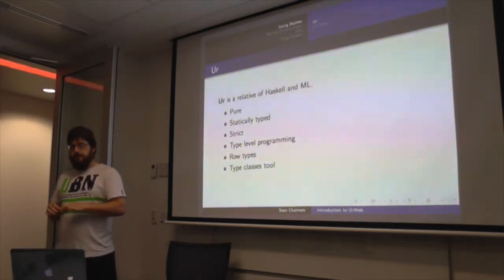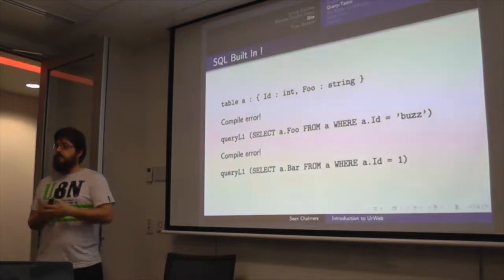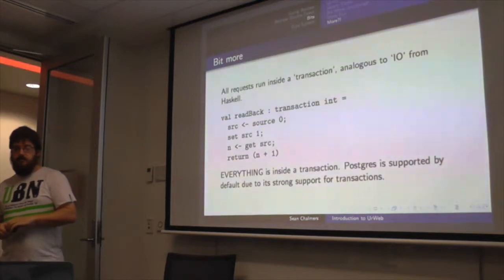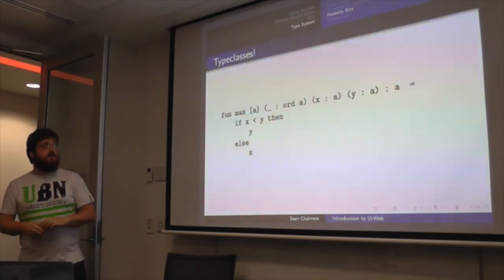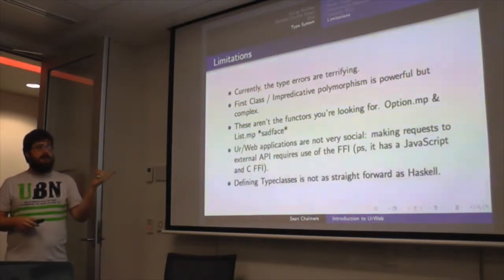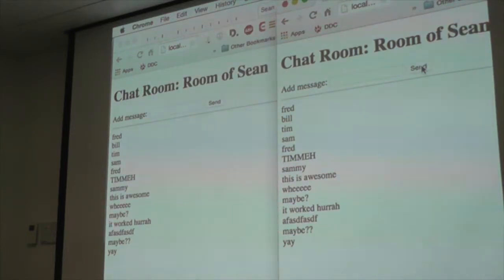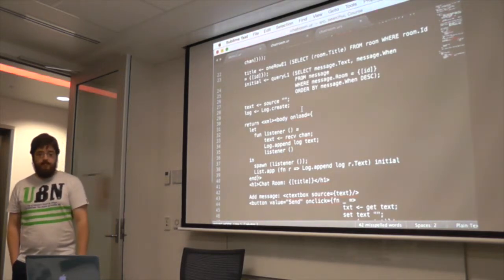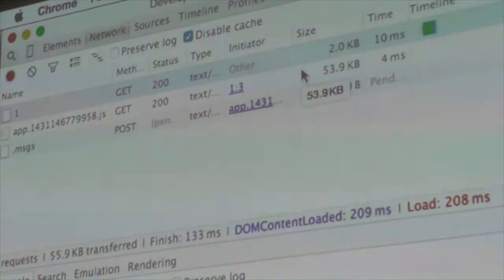UrWeb - Sean Chalmers - BFPG 2015-05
Sean talks about Ur/Web, a full stack web language and framework that has a very rich support for type level programming.